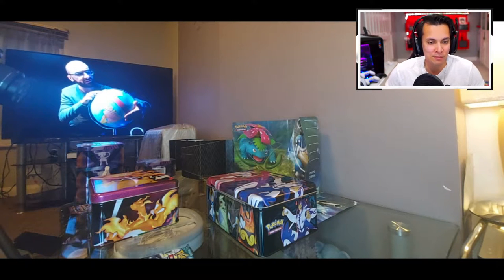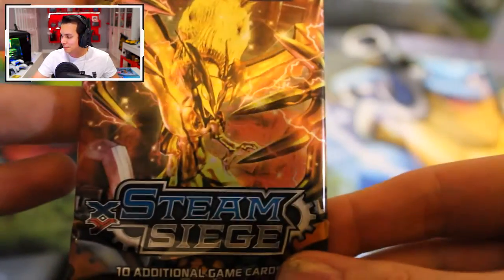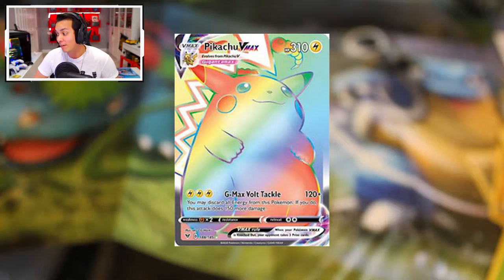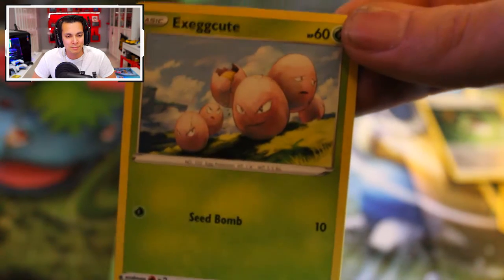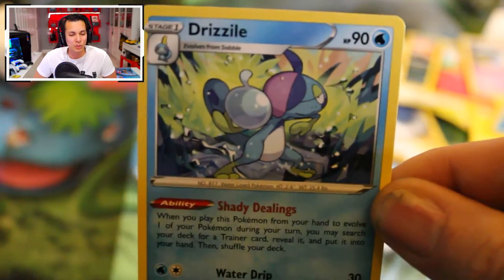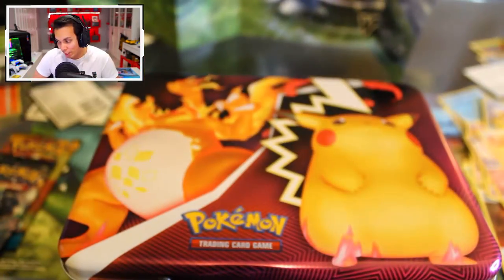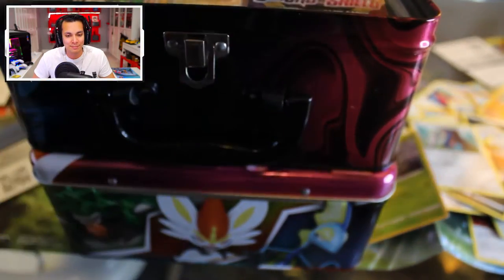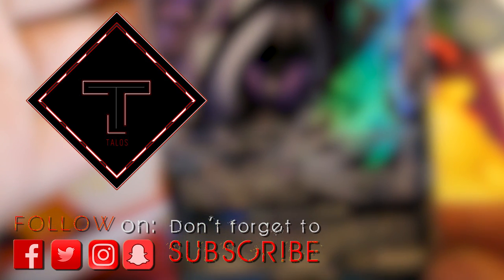Pokémon Battle Styles & Vivid Voltage Lunch Tin Openings - Perfect for Any Student Collectors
The Collective just picked up Pokémon Lunch Tins from Battle Styles and Vivid Voltage as well as loose Pokemon Packs to test our luck! This a great collection of extra packs and goodies! Can we get some epic like the Pikachu Rainbow VMAX, Rapid Strike Urshifu VMAX - Alternate Art and Charizard GX! Wish Us Luck by pressing that Like Button!

Join Collective and get early access to this live recording session of this video & Much More

Connect with the Collective!